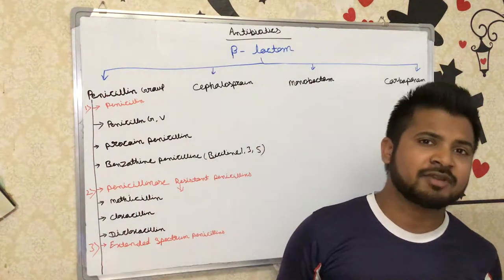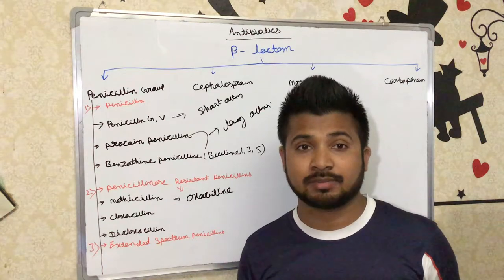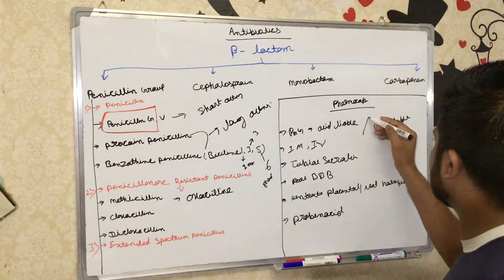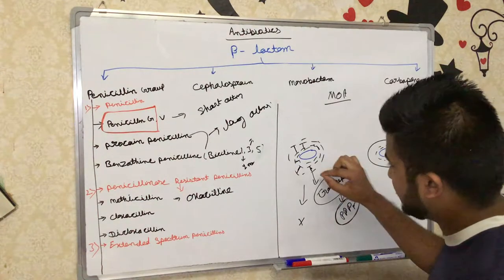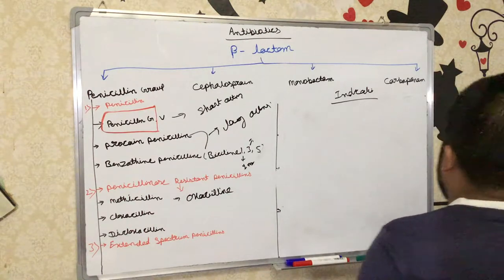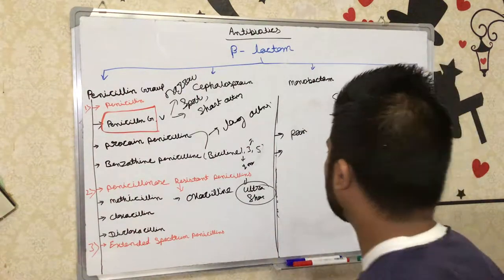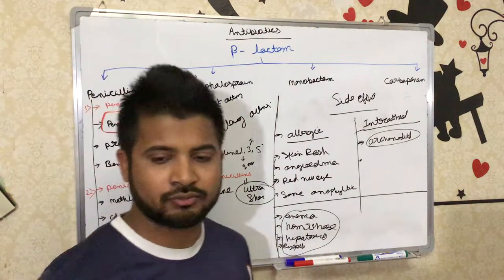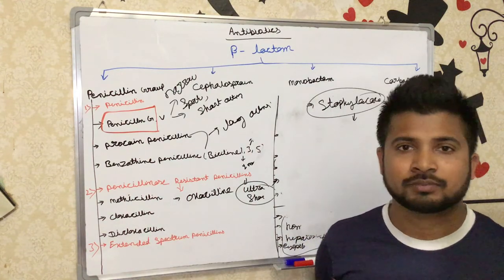PENICILLIN (beta lactam antibiotic) PART-1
IN this video i discussed about natural penicillin and penicillinase resistant penicillin hope you will like thnx